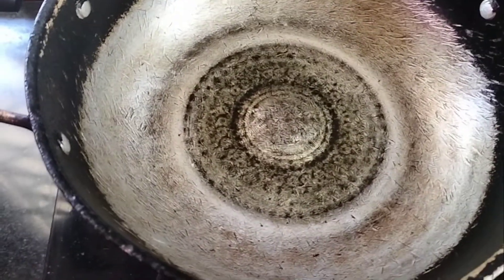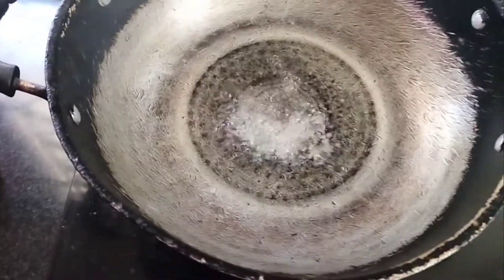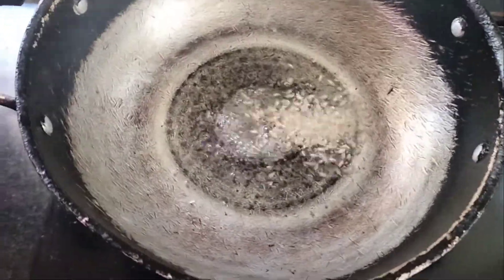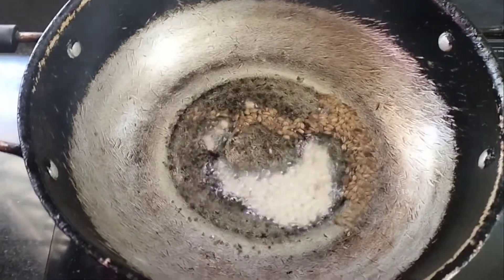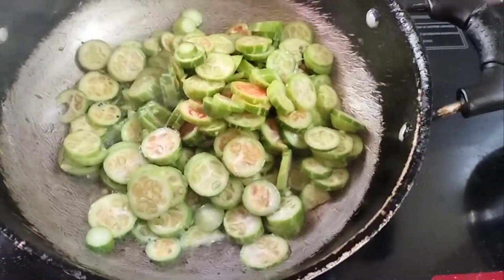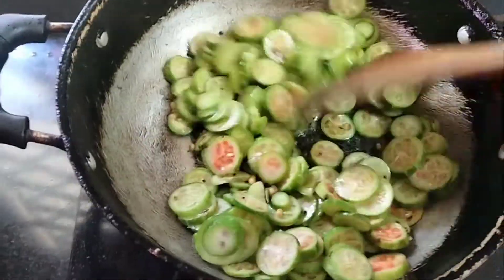Simple kovakkai fry recipe in tamil